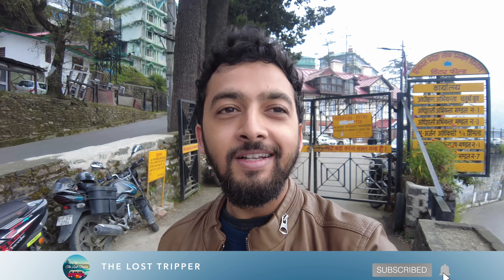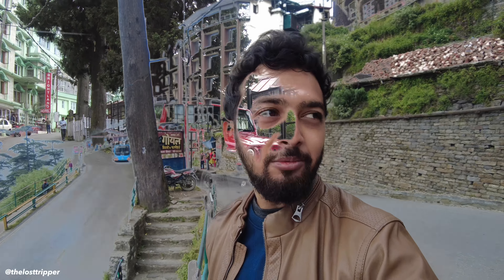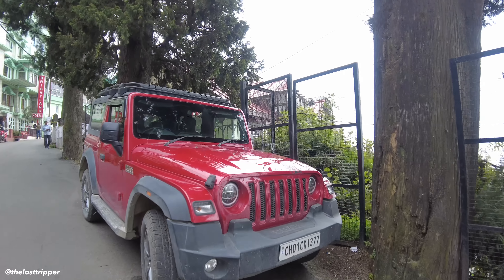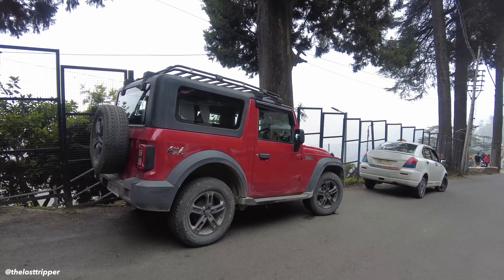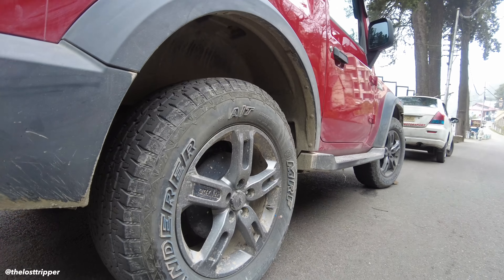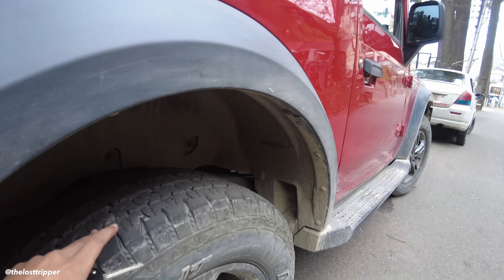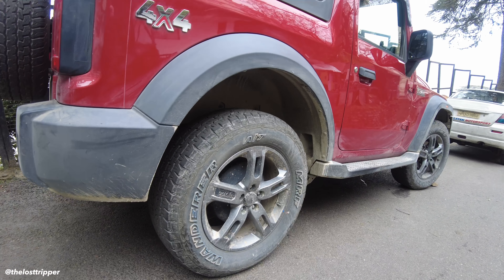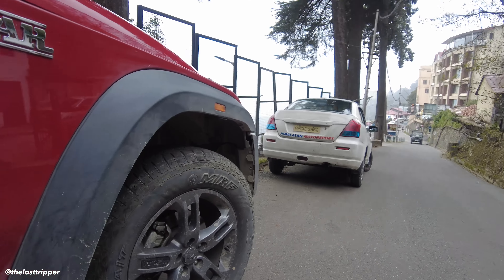Review of Self Drive 4x4 Thar in Spiti Valley | Best Self Drive Rental in Manali | Drive Pro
Hi Guys,
This video is about my experience of renting a self drive Mahindra Thar 4x4 from Drive Pro in Manali. Now since the road conditions have improved so much, it's always convenient to take a self drive car. It's so much fun driving car in Lahaul Spiti region after the opening of Atal Tunnel.

New episode coming soon from Manali. Happy Wandering!!

My Gears-
DJI Pocket 2
Go pro Hero8
Hard disk
Wifi Booster
Go pro mounts
Gorilla pod
Power bank

I am a wireless R&D engineer working for a Semiconductor company in Hyderabad India. I am currently living in Pune.
I have always fantasized about travelling the World, exploring new places, witnessing the greatest events and having lots of adventurous road trips.
Sanket